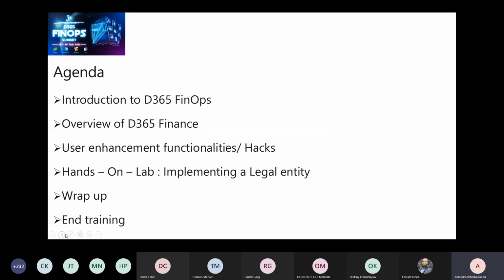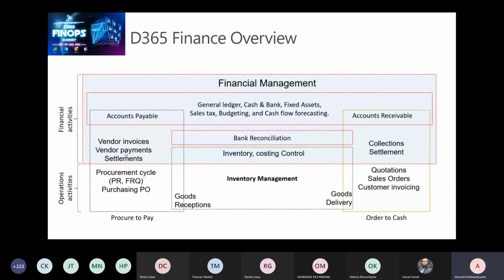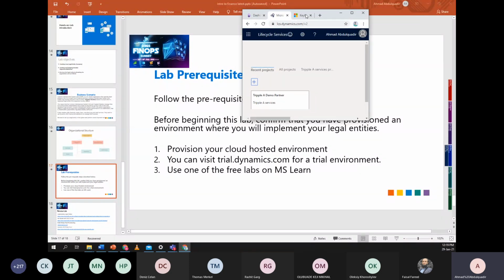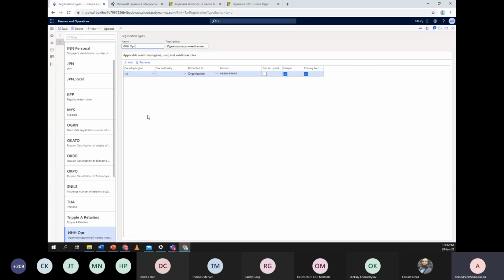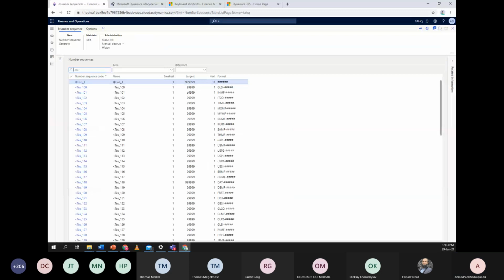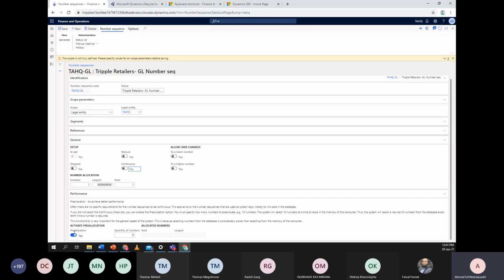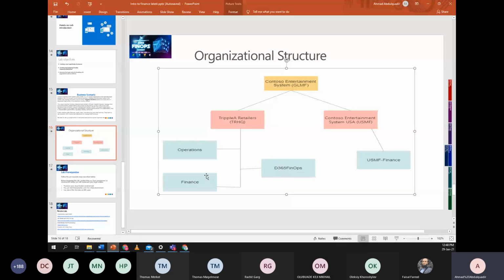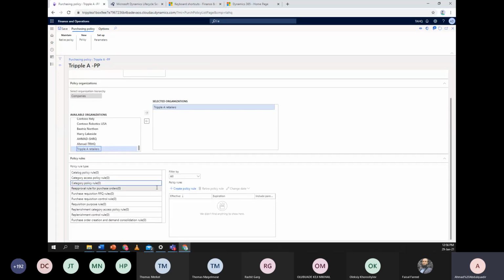Finance 101 : Introduction to Dynamics 365 finance - FinOps 2021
In this session, we will go over the process of creating, setting up and implementing a legal enitity, Creating and assigning number sequences and also take a dive into other important concepts in D365 finance.